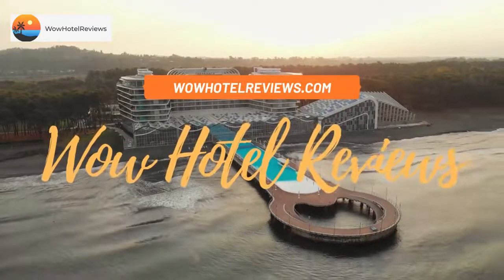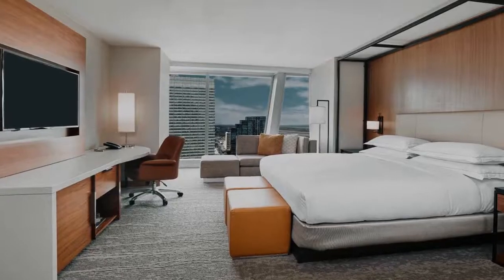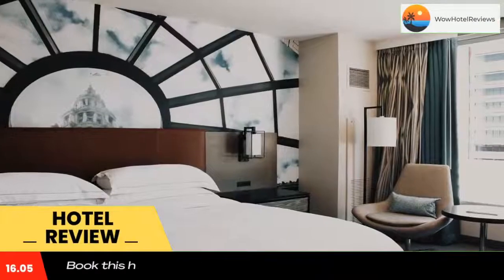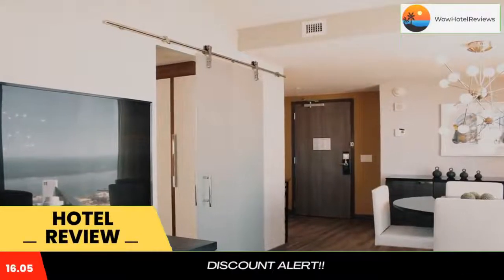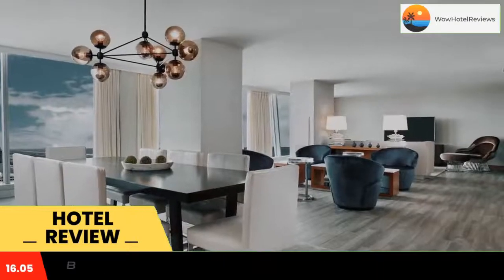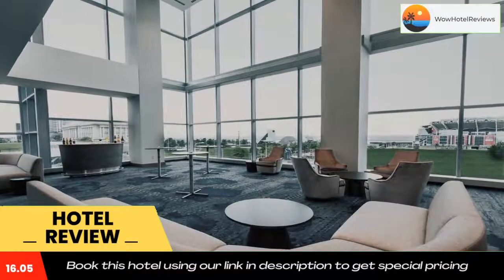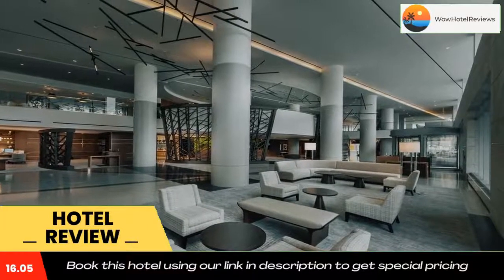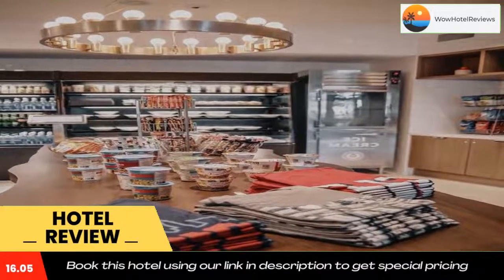Hilton Cleveland Downtown Review - Cleveland , United States of America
Hilton Cleveland Downtown

Hilton Cleveland Downtown features air-conditioned rooms with cable flat-screen TV in the Downtown Cleveland district of Cleveland. The property is around 650 feet from Cleveland Convention Center, 1,300 feet from Cleveland Browns Stadium and an 8-minute walk from Rock and Roll Hall of Fame and Museum.
At the hotel, rooms are equipped with a desk. Each room is fitted with a private bathroom with free toiletries and a hairdryer. All units include a wardrobe.
A buffet breakfast can be enjoyed in the breakfast area. The property features an onsite restaurant.
Guests can make use of the fitness center and the indoor pool.
Speaking Bosnian and English at the reception, staff are ready to help around the clock.
Progressive Field is 0.7 mi from Hilton Cleveland Downtown, while Cleveland Metroparks Zoo is 4.3 mi away. Cleveland Hopkins International Airport is 9.9 mi from the property.